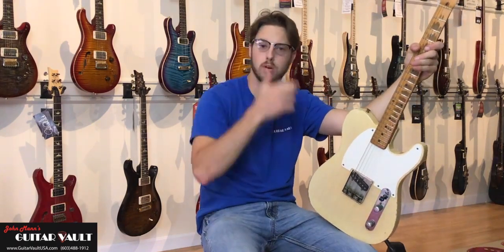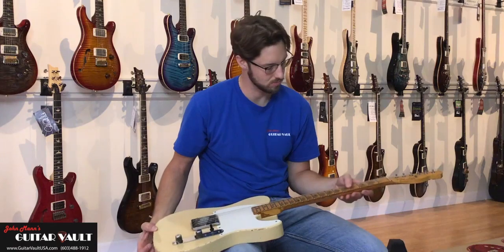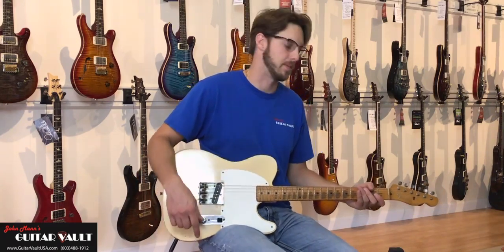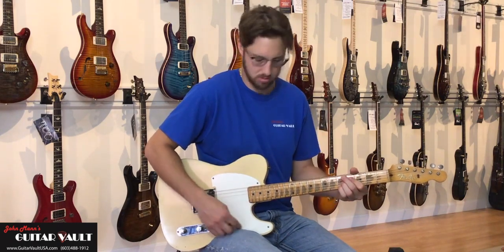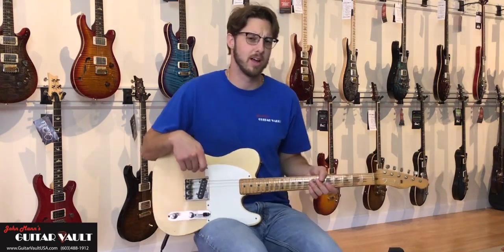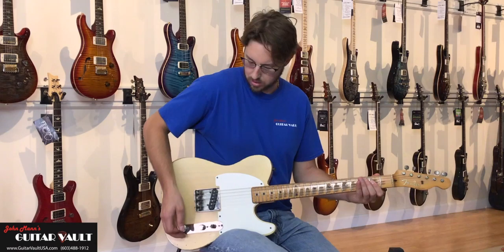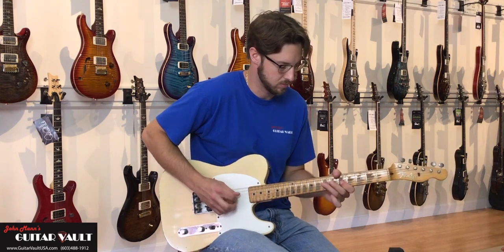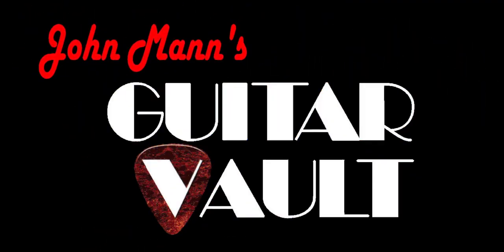1956 Fender Esquire - John Mann's Guitar Vault